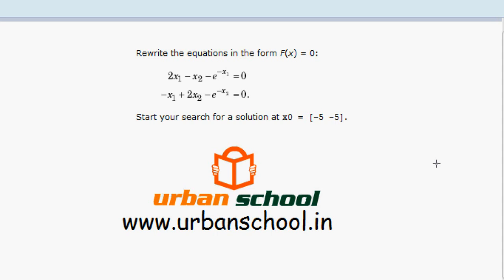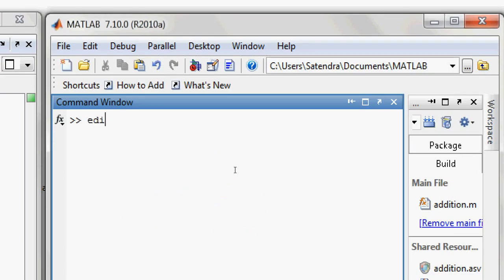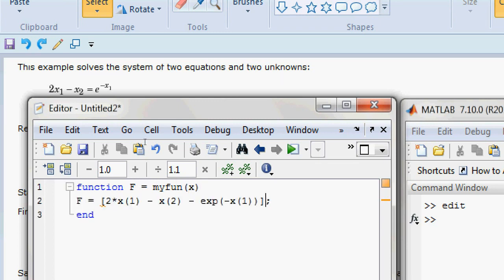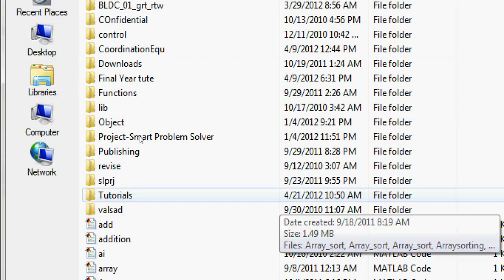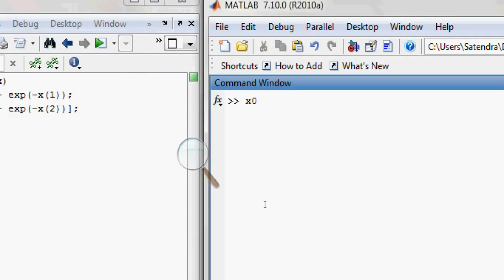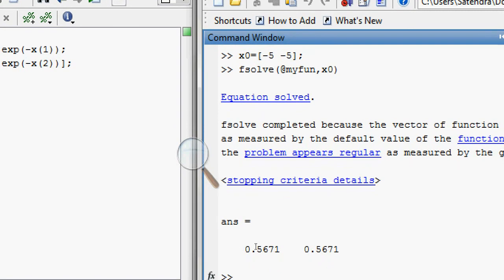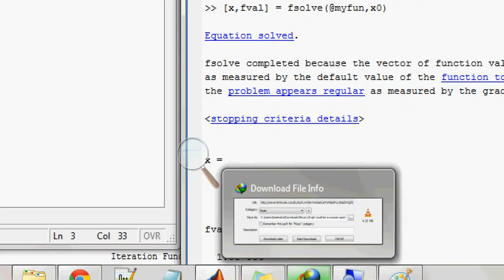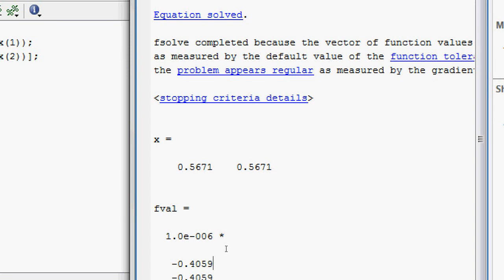How to solve the non linear equations in matlab fsolve fval